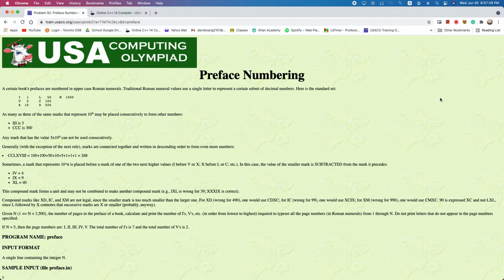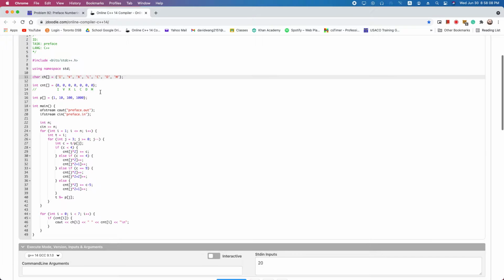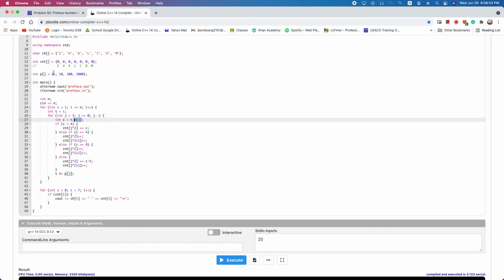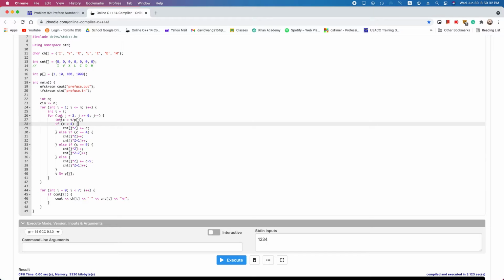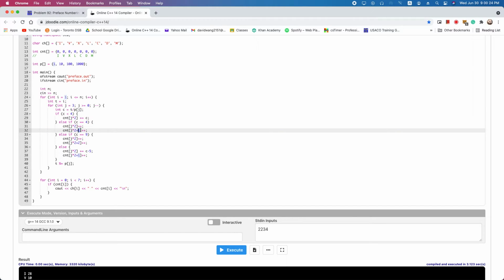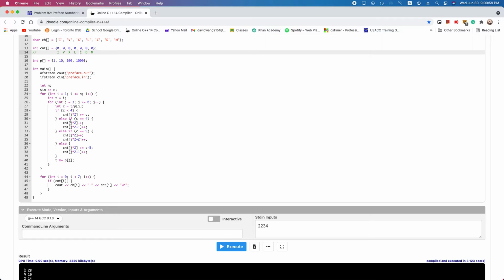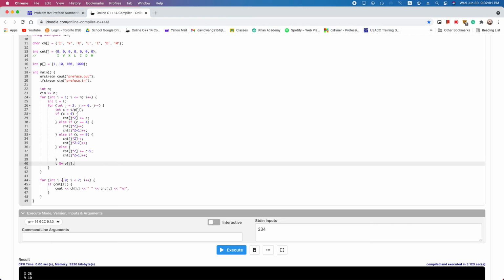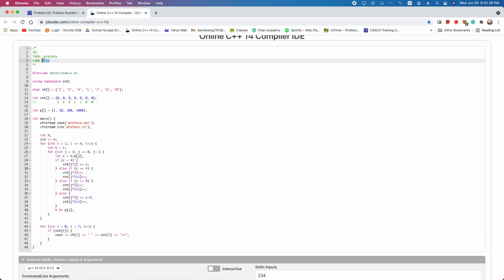USACO Training Preface Numbering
I will be explaining how to solve USACO Training Site section 2.2 Preface Numbering.